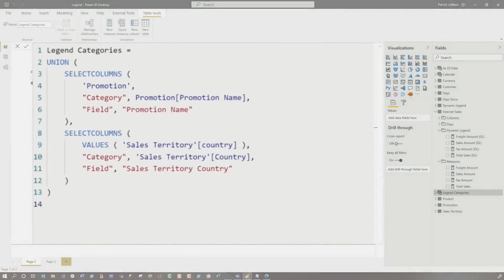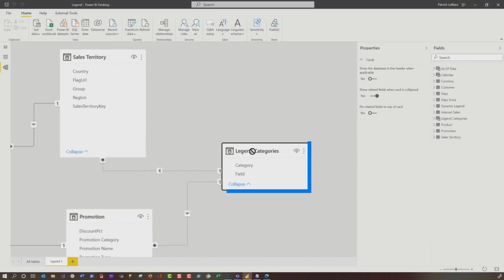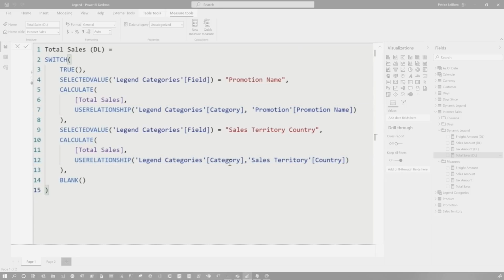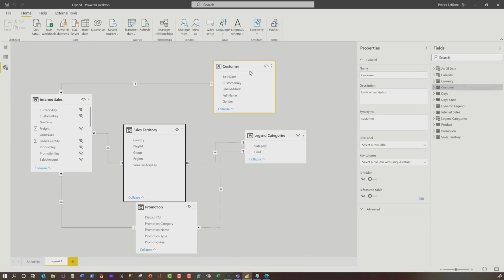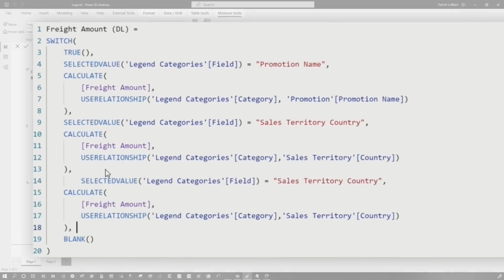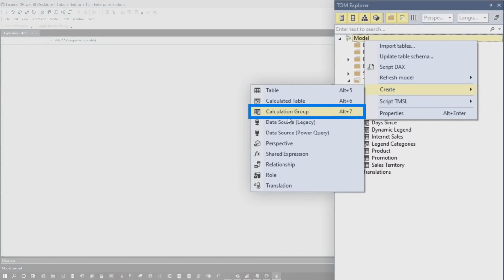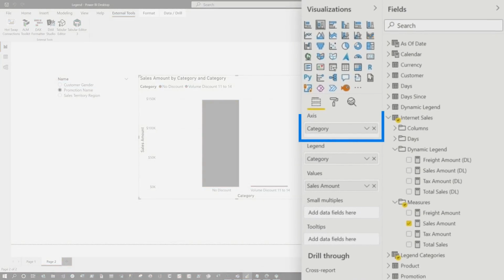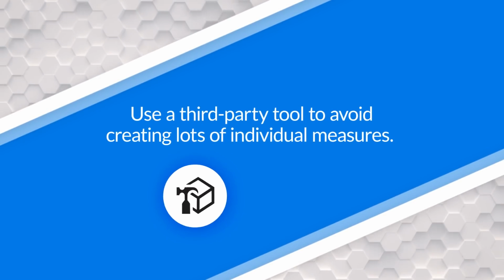Do you want DYNAMIC legends in Power BI??? Of course you do...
We wish Power BI had dynamic legends based on selections! Well, Patrick took the challenge and here is a way you can do just that! Shout out to Parker Stevens, at BI Elite, for getting us started on this.